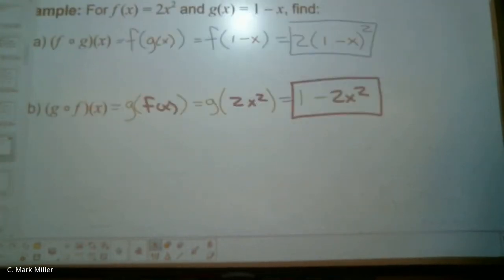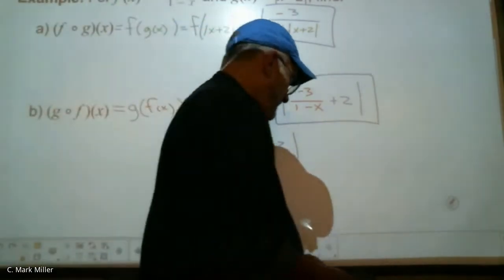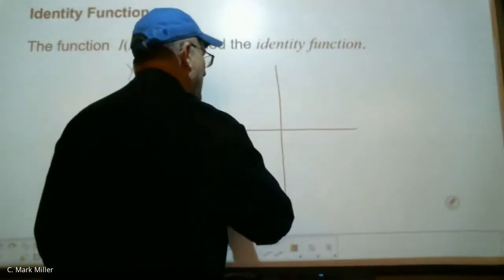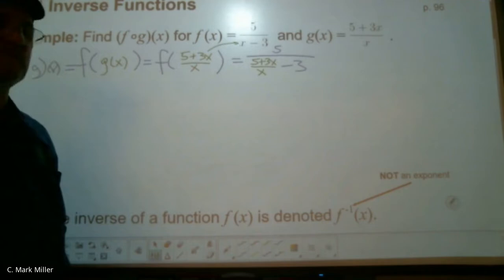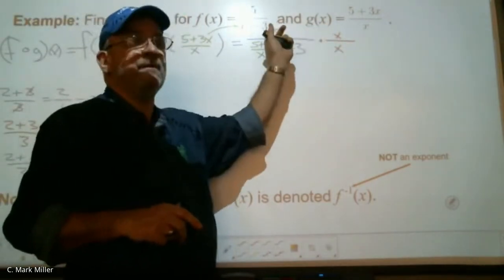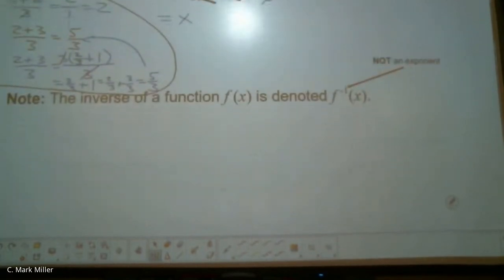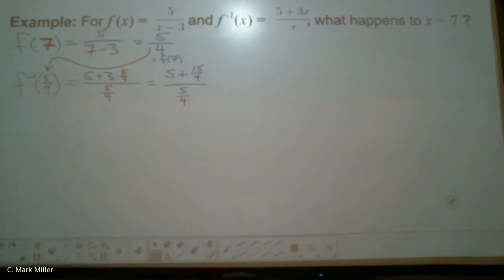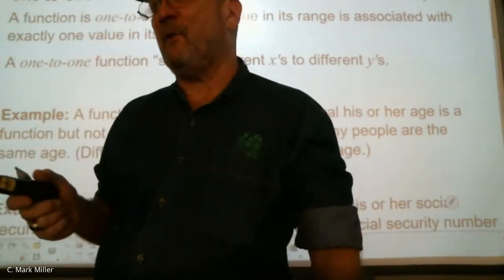MTH 173B College Algebra for Business — 5 February 2021